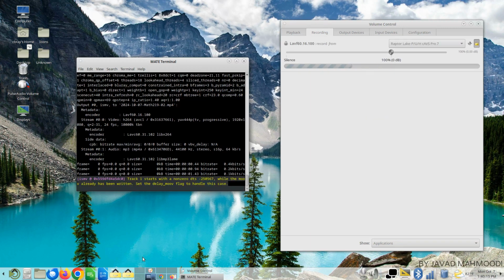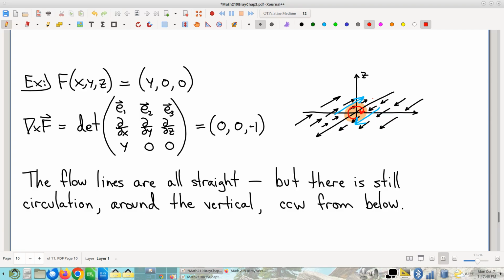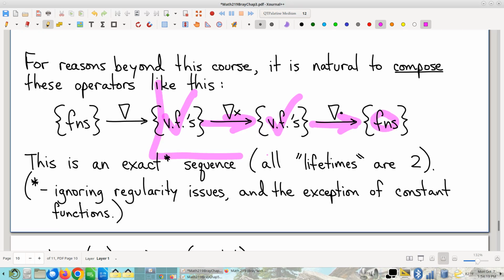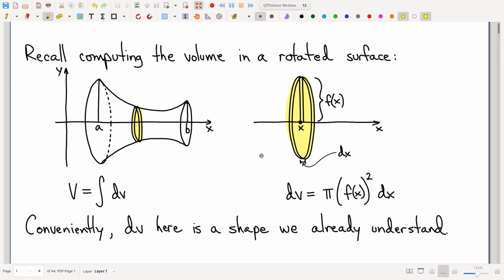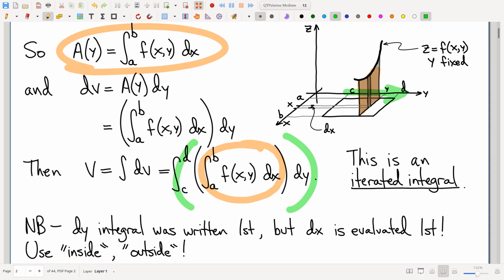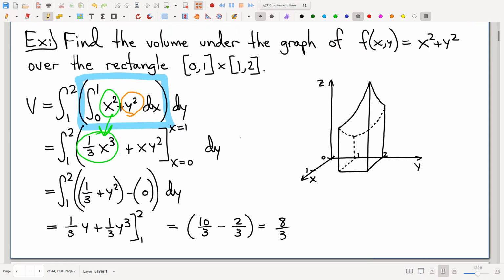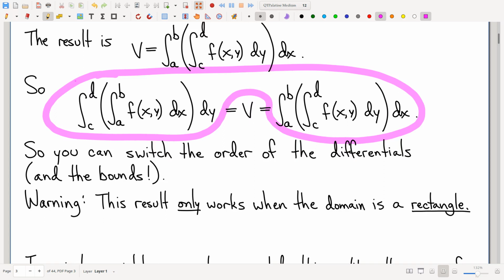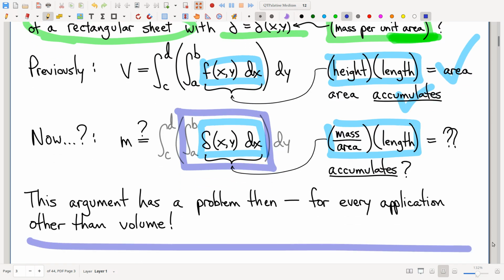2024 10 07 Math219 02